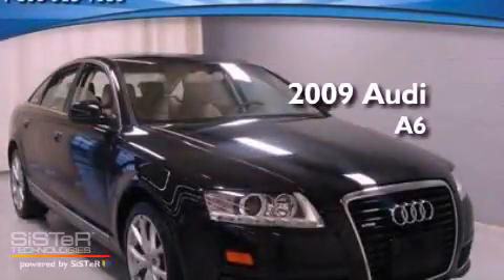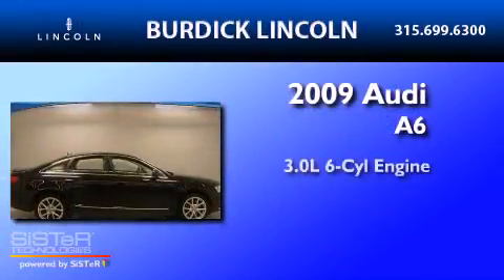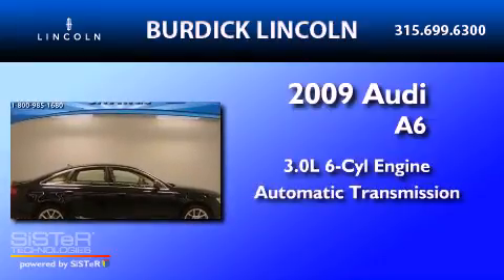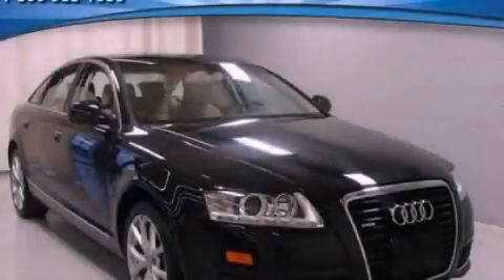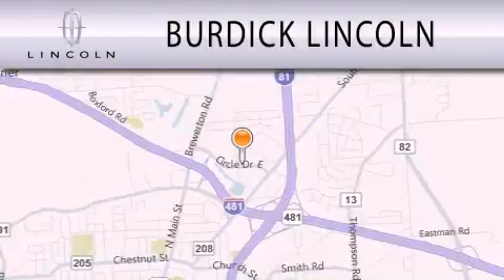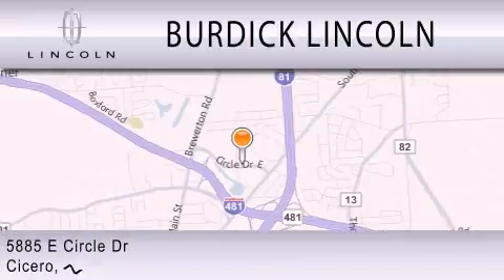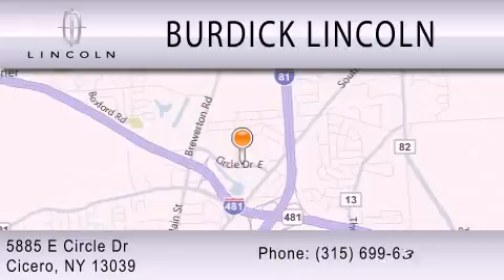2009 Audi A6 Cicero NY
Year : 2009
 Make : Audi
 Model : A6
 Engine : 3.0L V6 24V GDI DOHC SUPERCHARGED
 Trans . : 6-SPEED AUTOMATIC
 Exterior : BLACK
 Miles : 58,839

 Stock : FA096B042